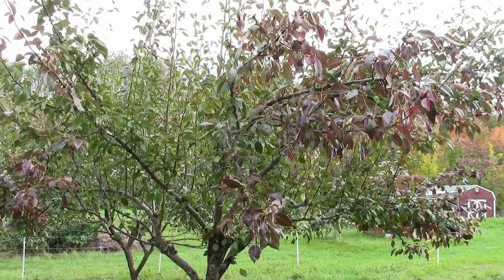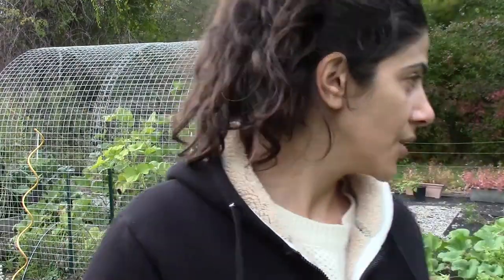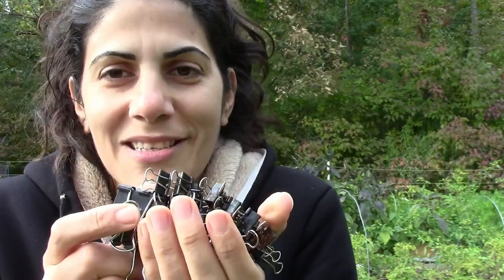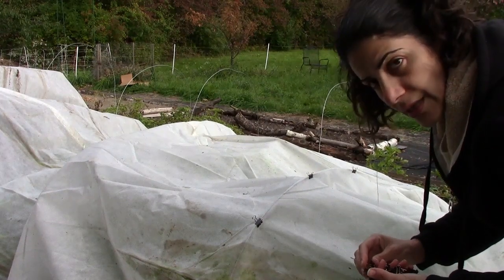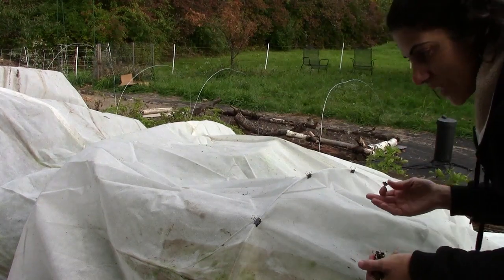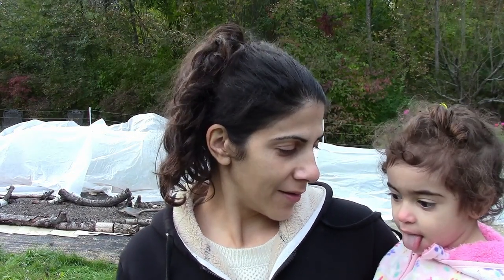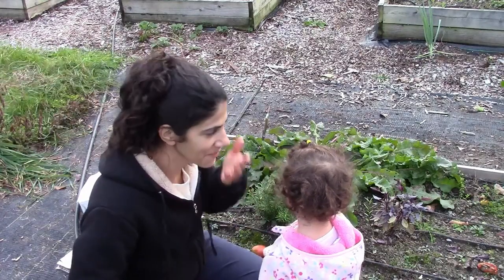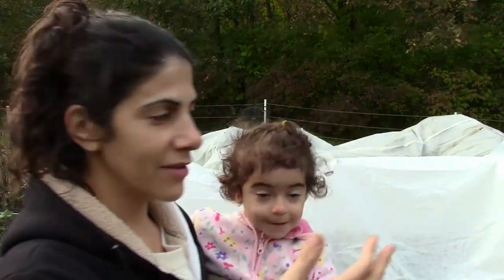How to Protect Plants From Frost and Cold Weather And How to Move Plants Indoors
Learn how to extend the growing seasons with these simple yet very successful hacks. You can have your garden continue to produce fruits and vegetables up until the first snowfall. In this video I will show you how to protect plants from frost and cold weather, how to have a longer growing season, and how to successfully move plants indoors.

Landscaping fabric
landscaping staples
Kneeling pad
Paper Mulch

Irrigation System Kit

Plant Tone Organic Fertilizer

Tomato Soft Ties

BT Liquid Concentrate

Hose End Sprayer

Continuous water mister

Neem Oil

Fine Powder Duster

-- Social --